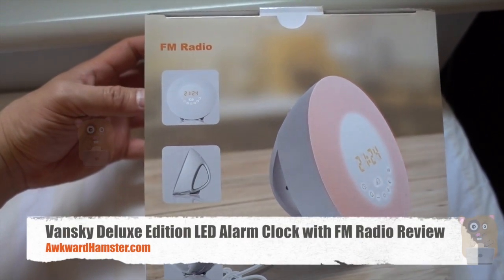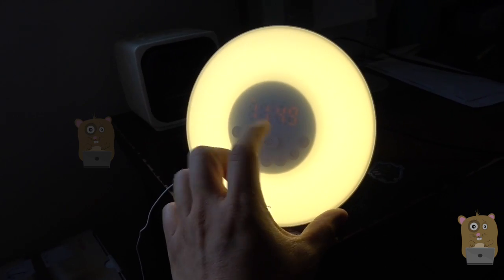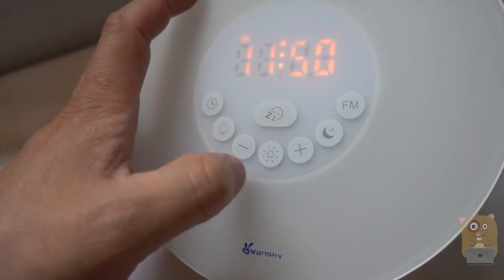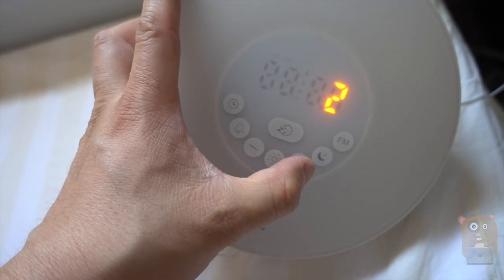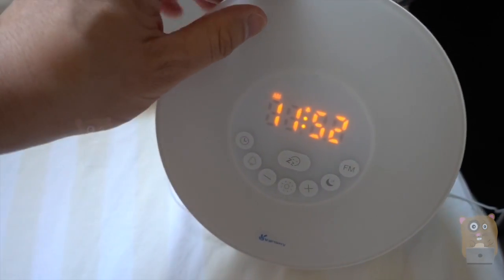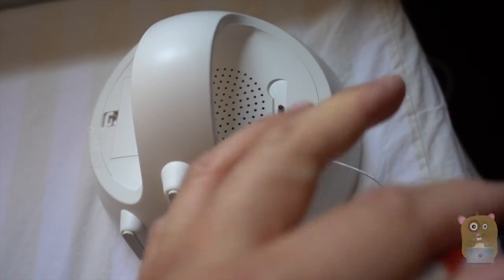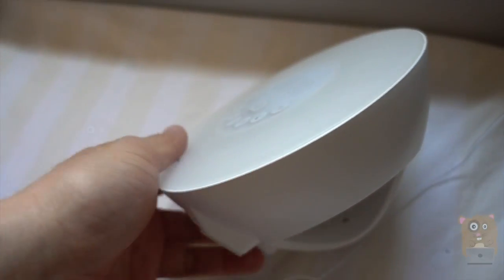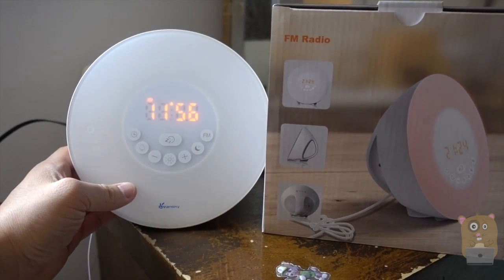Vansky Deluxe Edition LED Alarm Clock with FM Radio Review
Vansky Upgrade Deluxe Edition Wake Up Light is easy to set the alarm clock or wake up time with the instructions. Touch Control and It adds new Sunset and Snooze Function.
Simulated Sunrise Wake Up Light -- Select the time you want to wake up. Lights up 30 minutes before your alarm time, gradually brighten from 1% of brightness to 100% and gently bring you out of a deep sleep. At the alarm time, the alarm sound will plays for 2 minutes, Press button "SNOOZE" enter the snooze mode, the wake up sound will play again after 5 minutes and last 2 minutes.
6 Natural Sounds & FM Radio -- 6 natural sounds such as pure music, birds, waves,forest,beeping and so on, which let you revel in the sounds and smells of the nature. As well as 1 FM radio. You can choose your favorite sound.
11 Select-able Light Brightness & 7 Color Light -- It can act as an atmosphere lamp by selecting 7 colors (Warm White,Green,Red,Blue,Purple,Orange,indigo) for your preferences. Or work as a table lamp with 11 brightness settings in warm light mode to protecting your eyes from hurting
What you get -- Vansky Deluxe Edition Sunrise Wake Up Light, Power Adapter, USB Cable, User Manual. This wake up light can powered by USB charge and AAA batteries (Not included).